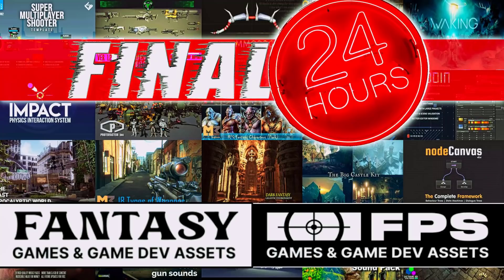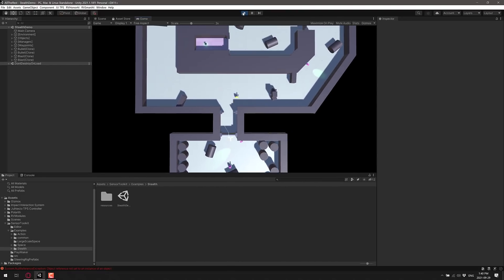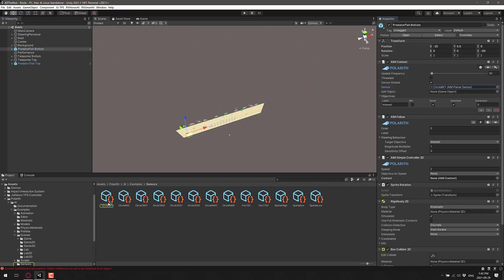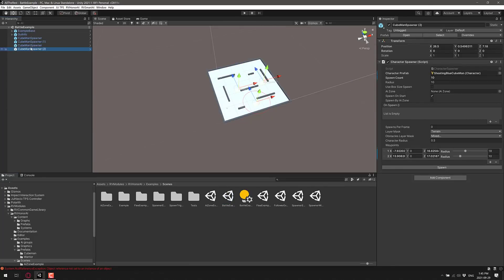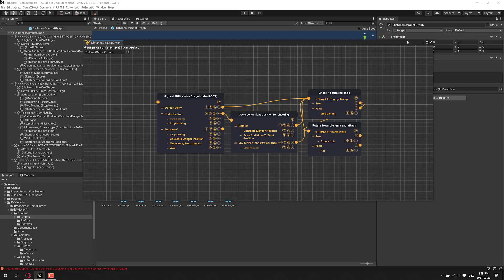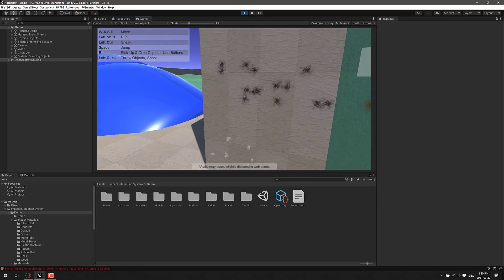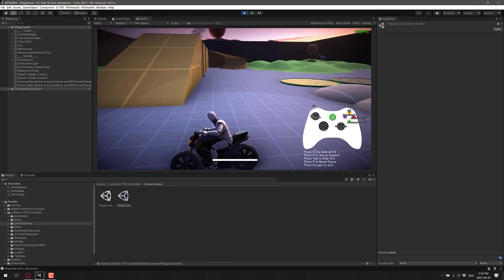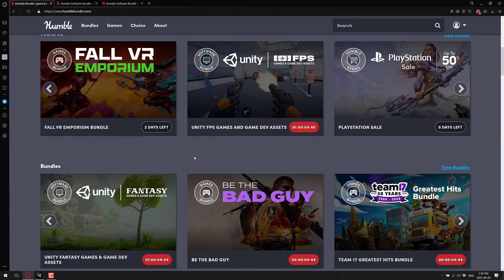Unity Bundles FINAL 24 HOURS - Hands-On with Smart AI, Honor AI, JU TPS, Polarith and Sensor Tool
Both of the Unity Humble Bundles are ending tomorrow.  Today we have our final hands-on with the rest of the assets you all expressed interest in, including Ju TPS, Impact, RV Smart AI, RV Honor AI, Polarith and Sensor Toolkit).

The above links enable you to direct a portion of your purchase to support GFS (and thanks so much if you do!)